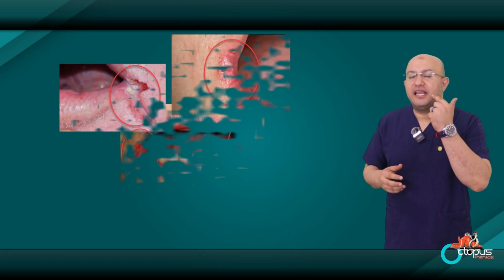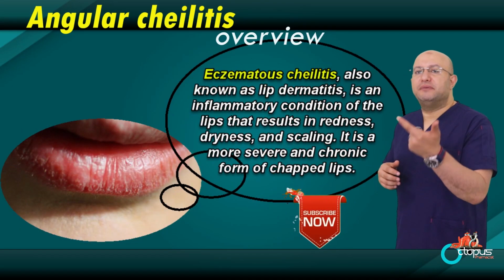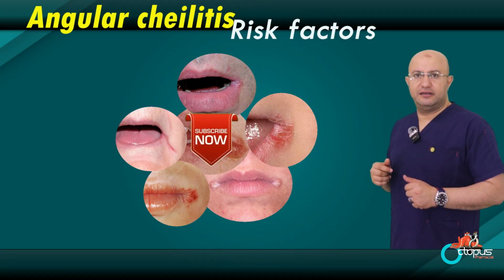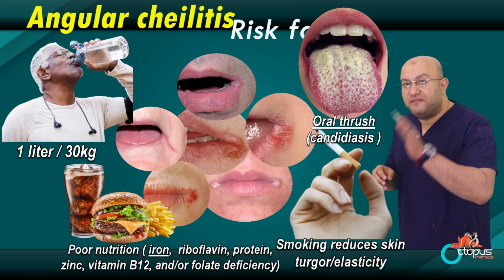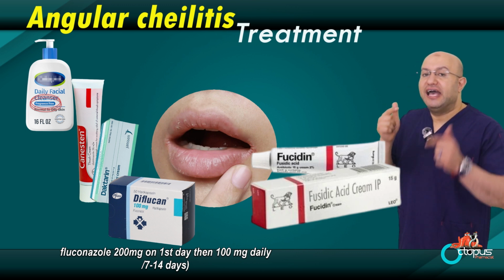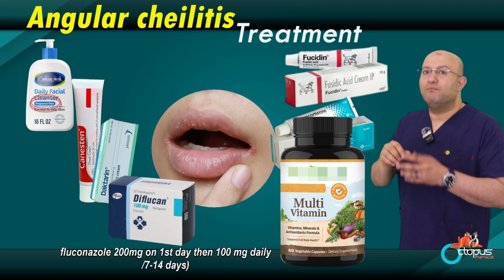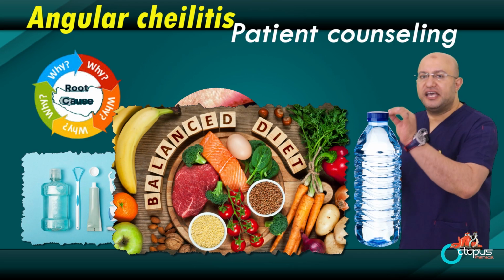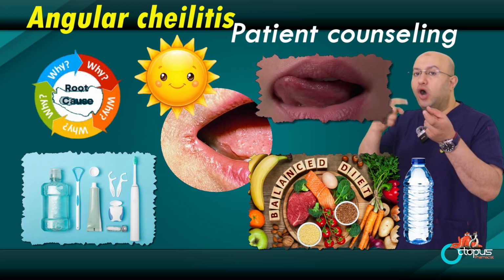Angular Cheilitis Explained | Causes, Symptoms & Treatment (From A to Z Derma)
This scientific pharmaceutical channel aims to provide simplified scientific content to the public and raise the pharmaceutical level of pharmacists by providing clear, up-to-date, and detailed information. I hope you enjoy the channel and find it informative and up-to-date.
For financial support:
0:00. Introduction to Angular Cheilitis
6:13. Causes and risk factors of angular cheilitis
8:54. Detailed treatment steps
13:29. Important instructions for preventing the disease

angular cheilitis
cracked corners of mouth
perleche
angular stomatitis
lip corner cracks
corner of mouth sore
mouth corner crack
cracked mouth corners
corner mouth fissure
mouth corner infection
angular cheilitis symptoms
angular cheilitis signs
angular cheilitis causes
angular cheilitis treatment
angular cheilitis treatments
angular cheilitis how to treat
angular cheilitis how to heal
angular cheilitis home remedy
angular cheilitis home remedies
angular cheilitis prevention
angular cheilitis prevent
angular cheilitis pictures
angular cheilitis images
angular cheilitis before and after
angular cheilitis photos
angular cheilitis in children
angular cheilitis in babies
angular cheilitis in adults
angular cheilitis in elderly
angular cheilitis in diabetics
angular cheilitis in pregnancy
angular cheilitis vs cold sore
angular cheilitis vs chapped lips
what is angular cheilitis
angular cheilitis explanation
angular cheilitis caused by candida
angular cheilitis caused by yeast
angular cheilitis caused by bacteria
angular cheilitis antifungal cream
angular cheilitis clotrimazole
angular cheilitis miconazole
angular cheilitis fluconazole
angular cheilitis oral antifungal
angular cheilitis topical antifungal
angular cheilitis antibacterial cream
angular cheilitis fusidic acid
angular cheilitis fucidin
angular cheilitis hydrocortisone
angular cheilitis lip balm
angular cheilitis moisturizer
angular cheilitis SPF lip balm
angular cheilitis fragrance free balm
angular cheilitis medical lip balm
cracked corners of mouth symptoms
cracked corners of mouth causes
cracked corners of mouth treatment
cracked corners of mouth prevention
cracked corners of mouth pictures
cracked corners of mouth home remedy
cracked corners of mouth yeast
cracked mouth corners treatment
cracked mouth corners remedy
cracked mouth corners causes
perleche symptoms
perleche treatment
perleche causes
perleche images
perleche antifungal
angular stomatitis symptoms
angular stomatitis treatment
lip corner cracks causes
lip corner cracks treatment
lip corner cracks home remedy
corner of mouth sore treatment
corner of mouth sore causes
mouth corner infection treatment
mouth corner infection antifungal
mouth corner fissure treatment
mouth corner fissure causes
lip corner sore
lip corner sore causes
lip corner sore treatment
mouth corner pain
mouth corner redness
mouth corner crusting
painful corners of mouth
painful mouth corners treatment
whitish discoloration mouth corners
mouth corner fissures
mouth corner scabs
lip fissures at corners
cracks at corners of mouth
why are corners of my mouth cracked
why do corners of my mouth crack
corners of mouth cracking when smiling
corners of mouth crack and bleed
corners of mouth pain
mouth corner infection candida
yeast infection corners of mouth
candida at corner of mouth
oral thrush and angular cheilitis
oral thrush corner of mouth
yeast infection lip corners
fungal infection mouth corners
bacterial infection corners of mouth
staph infection corner of mouth
strep infection mouth corner
mixed infection angular cheilitis
denture related angular cheilitis
dentures crack corners of mouth
poorly fitting dentures mouth corners
drooling and angular cheilitis
excess saliva corners of mouth
saliva pooling mouth corners
lip licking angular cheilitis
lip licking causes angular cheilitis
lip licking habit treatment
dehydration and angular cheilitis
hydration and lip health
how much water for lip health
vitamin deficiency and angular cheilitis
iron deficiency angular cheilitis
folate deficiency mouth corners
zinc deficiency lip healing
vitamin B12 deficiency lips
vitamin B complex cheilitis
B6 deficiency cracked lips
nutritional causes cracked mouth corners
protein deficiency and lip healing
healthy fats for skin repair
smoking and angular cheilitis
smoking effect on lip healing
quitting smoking lip recovery
immune suppression angular cheilitis
diabetes and angular cheilitis risk
corticosteroids and fungal

The video content is not intended to be a substitute for professional medical advice, diagnosis, or treatment. Always seek the advice of your physician or other qualified health provider with any questions you may have regarding a medical condition. Never disregard professional medical advice or delay in seeking it because of something you have read or seen. Never stop or change a medication without consulting your physician.